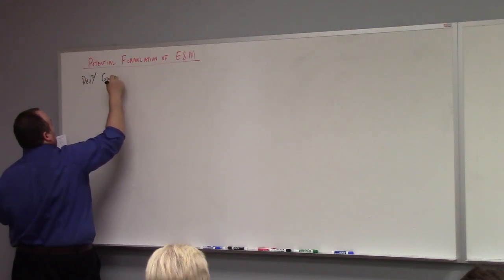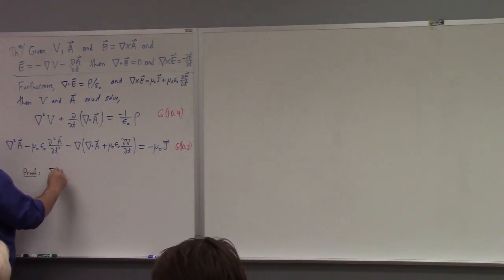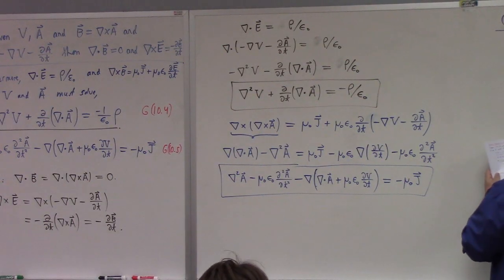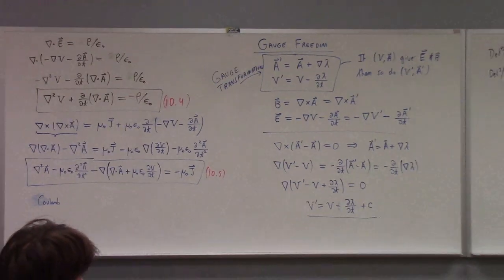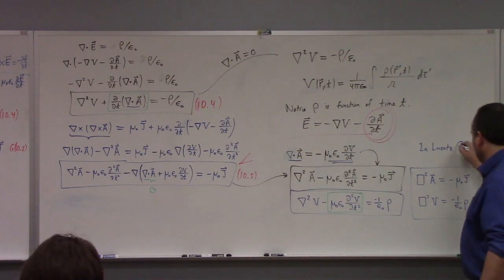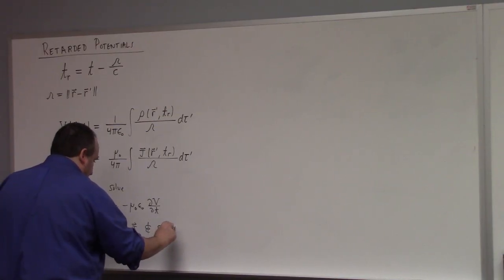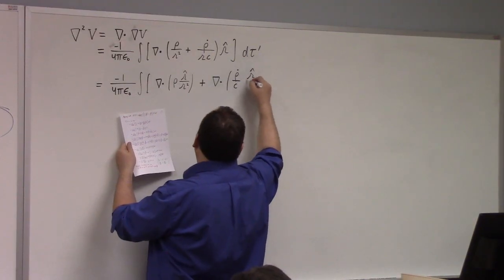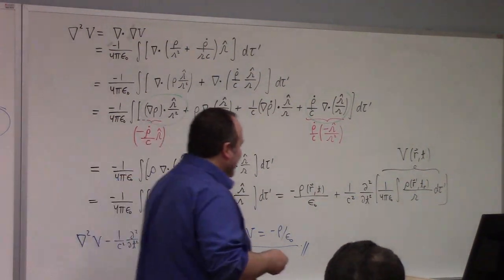Electromagnetism: Potential Formulation, Retarded Potentials, 11-10-25